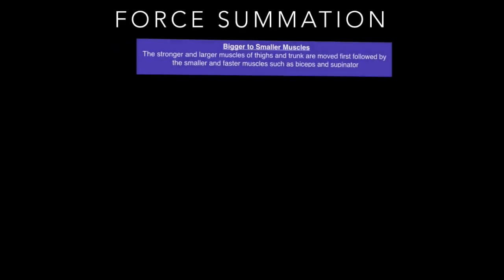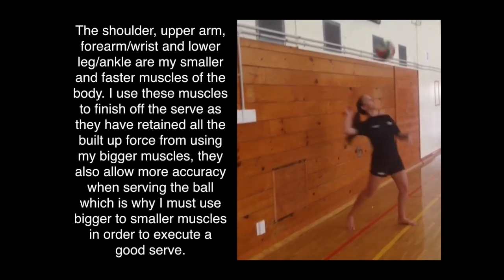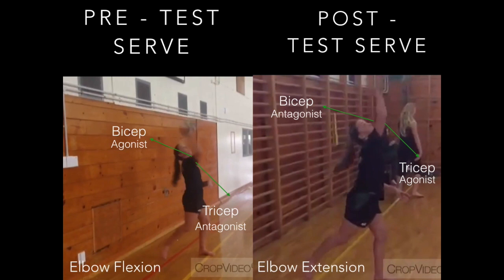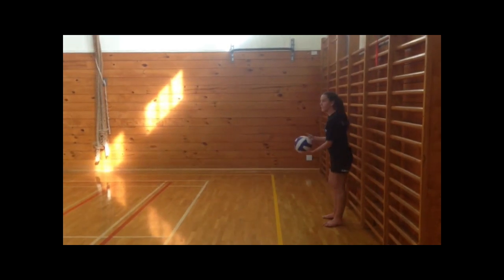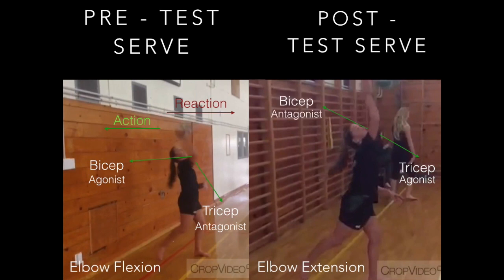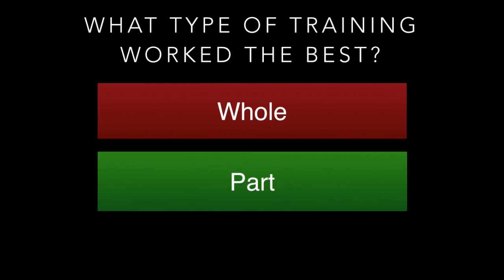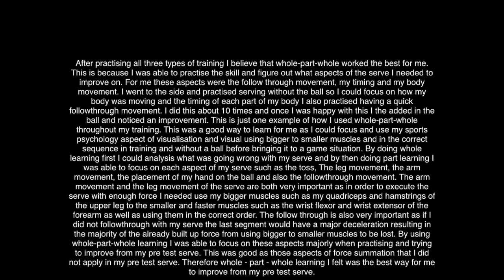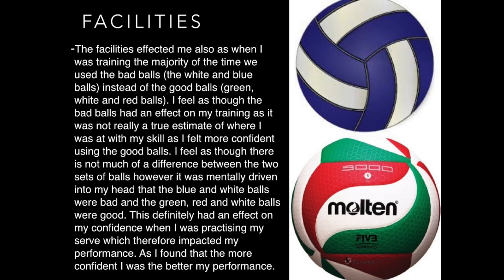Volleyball Serve Analysis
pe